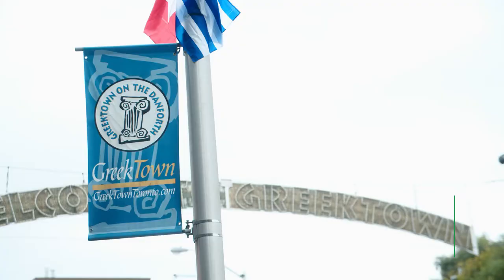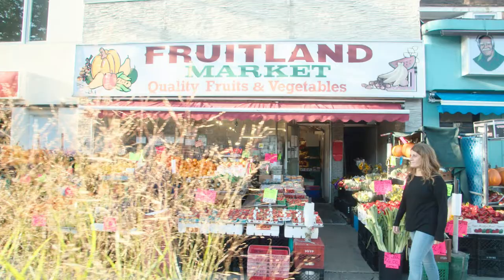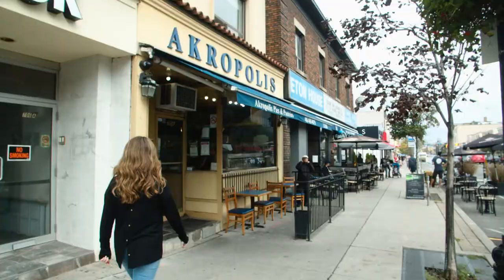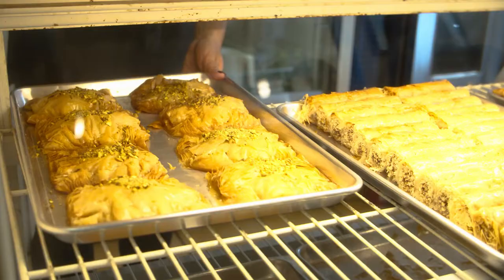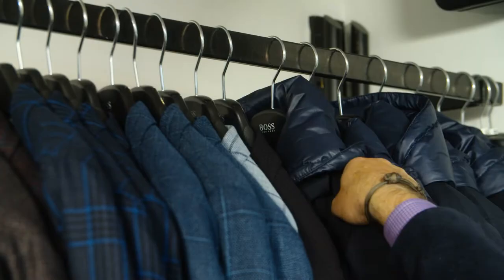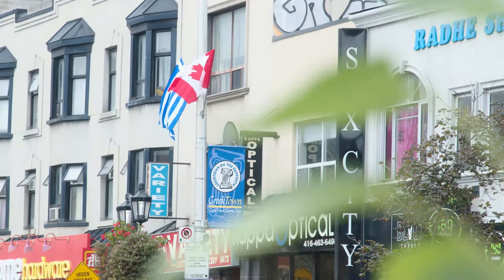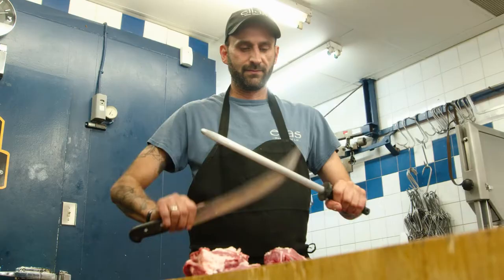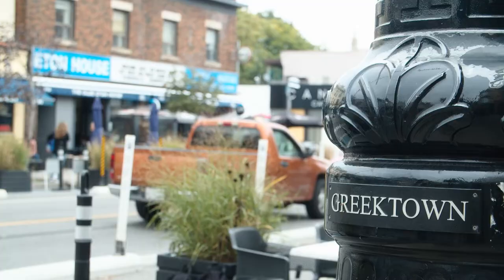Greektown - TD Toronto Jazz Festival: City of Culture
Join neighbourhood ambassador Mary Fragedakis for a tour of the sights, sounds and tastes of Greektown as part of the TD Toronto Jazz Festival's City of Culture initiative.

With the City of Culture initiative, Toronto Downtown Jazz celebrates Toronto as a cultural destination generally, and a must-see destination for jazz lovers in particular.  This series of concerts and mini-documentaries, each featuring a different artist in a different venue, performing an outstanding cross-section of jazz and jazz-related music, highlights some of the incredible musicians whose talent is on display here in Toronto every day throughout the year – and on stage at the annual TD Toronto Jazz Festival, celebrating its 35th anniversary in 2022.

The City of Culture initiative has been made possible by the generous support of Reconnect Ontario, from the Ministry of Heritage, Sport, Tourism and Culture Industries. We’re grateful for the continued support of our title sponsor, TD, and we’d like to thank our media partners JAZZ.FM91 and The Toronto Star.

Watch Elena Kapeleris, recorded at Eton House in Greektown (premieres Feb. 24, 2022).